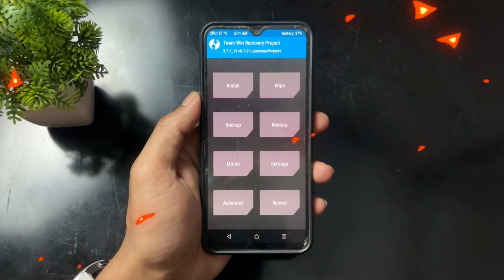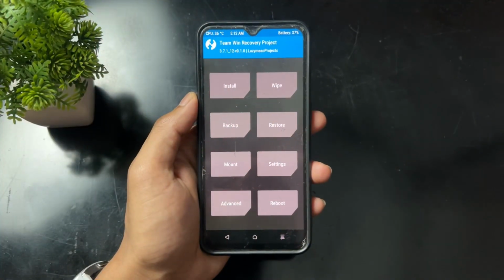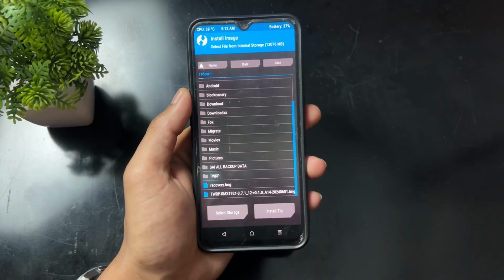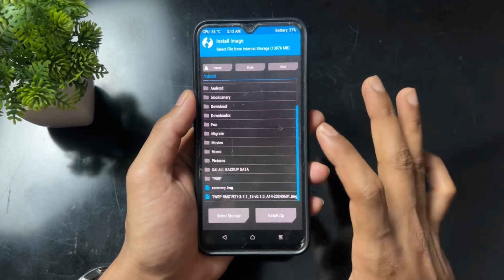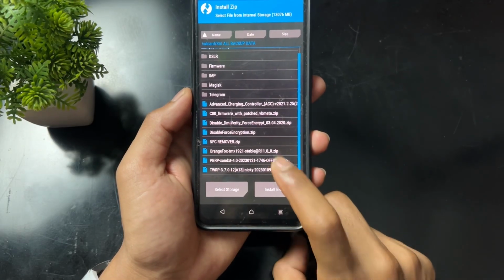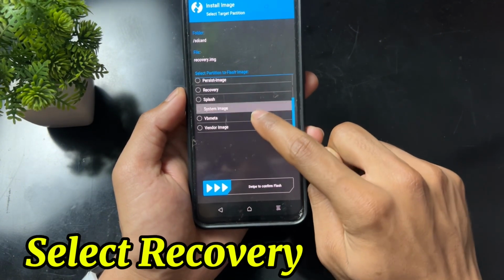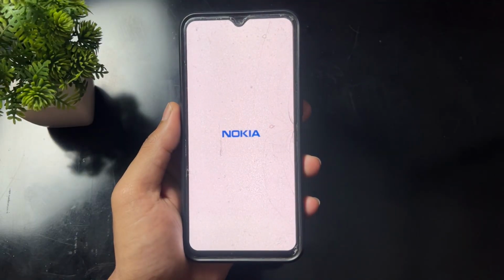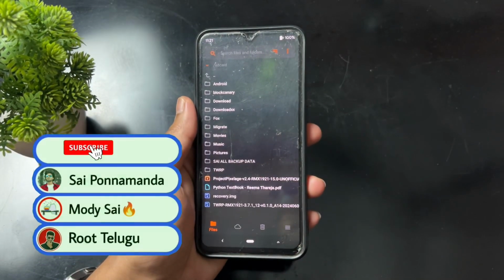How To Change Custom Recovery | Orange Fox To TWRP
In this full-length tutorial, I’ll guide you through the complete process of changing your custom recovery on any Android device! Whether you want to switch from TWRP to OrangeFox, PitchBlack, or any other custom recovery, this guide will help you do it safely and efficiently.
Changing your recovery gives you more control over your Android device, whether you're installing custom ROMs, making full system backups, or flashing ZIP files. Let’s dive into the safe and easy method to change your custom recovery using ADB & Fastboot.

✔️ What is a custom recovery?
✔️ Why you might want to change or update it
✔️ Downloading the right recovery image
✔️ Flashing recovery using Fastboot
✔️ Booting into your new recovery
✔️ Final tips to stay safe while modifying your device

Sai Ponnamanda

custom recovery
how to change custom recovery
change custom recovery
change twrp custom recovery
update custom recovery
how to install custom recovery
twrp recovery
orange fox recovery
change twrp into custom recovery
how to change custom recovery without pc
recovery
how to install twrp recovery
j2 6 custom recovery language change
how to change language of custom recovery
how to change custom recovery default language
install orange fox recovery
download orange fox recovery
orangefox recovery
orange fox recovery guide
orange fox recovery features
how to install orange fox recovery
install orange fox recovery on redmi note 5 pro
how to change twrp recovery to orange fox
orangefox recovery r11
orange fox recovery redmi
twrp vs orange fox recovery